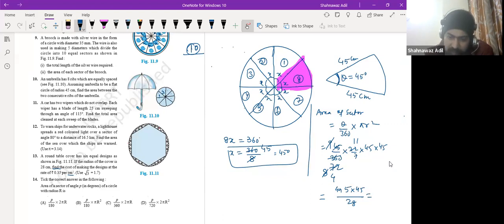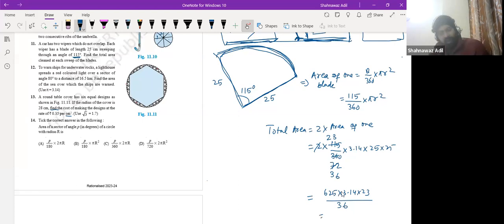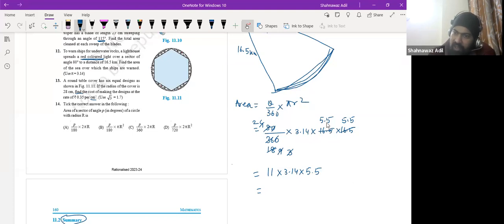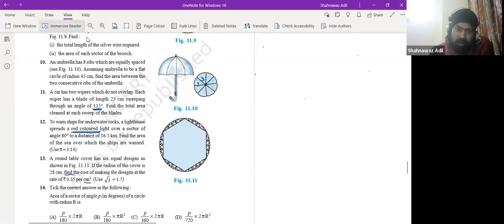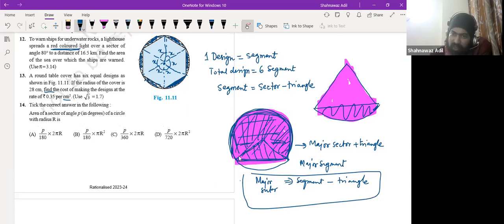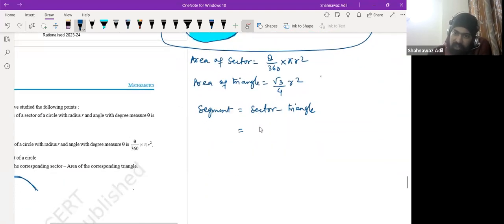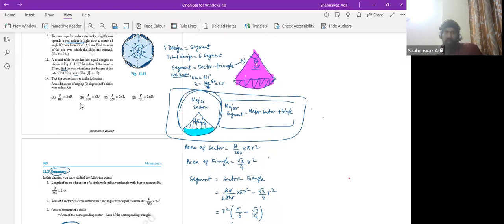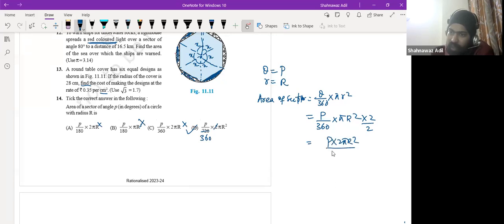Learnivio | Circles | Lect Rifa 16-01-2024